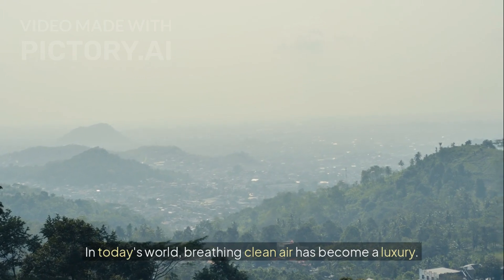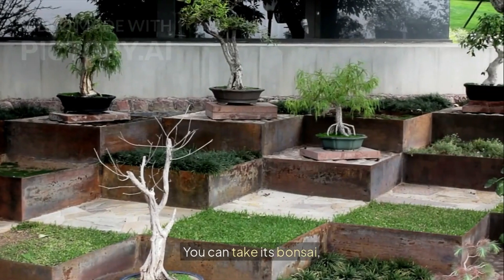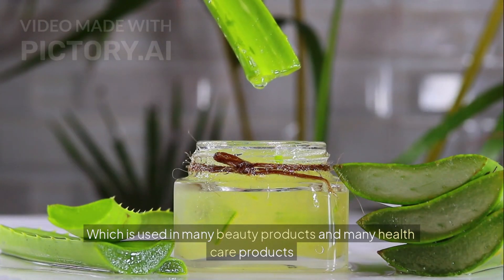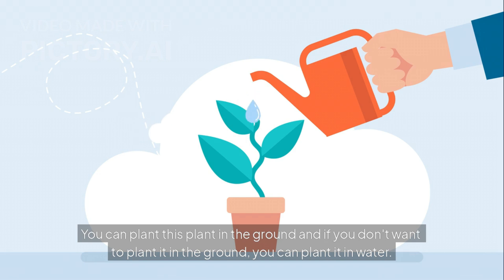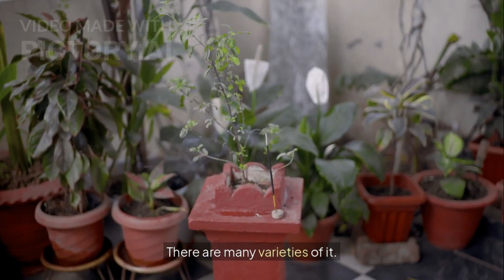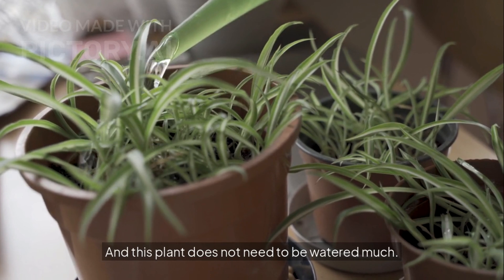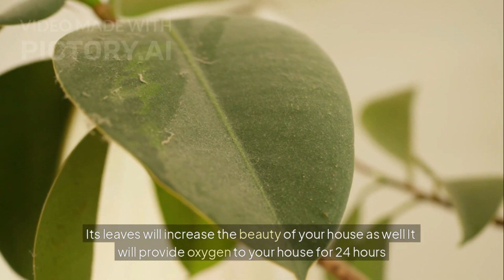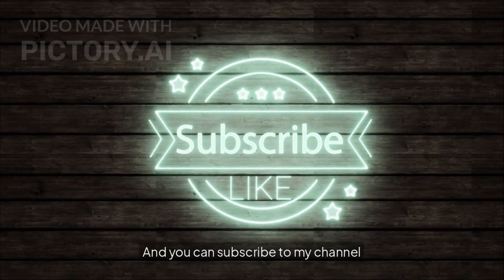12 Best Plants to Increase Oxygen at home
12 Best Plants to Increase Oxygen at home
Want to improve air quality and boost oxygen levels in your home naturally? 🌿✨ In this video, we explore 12 of the best oxygen-producing plants that can purify the air, reduce toxins, and create a healthier living space. From the snake plant to the peace lily, these indoor plants are not just beautiful but also powerful in enhancing oxygen levels and promoting well-being.

✅ Learn which plants thrive indoors
✅ Discover their air-purifying benefits
✅ Get easy care tips to keep them flourishing

Breathe fresher, cleaner air with these amazing oxygen-boosting plants! 🌱💚

Sure! Here are the key points along with their timestamps:

00:00 Urban Air Quality Crisis 🚨
02:36 Ficus: Nature’s Oxygen Booster 🌳
03:38 Aloe Vera: The Everyday Healer 🌿
04:34 Neem Tree: Natural Pest Control 🌱
05:09 Money Plant: Easy Indoor Freshness 💰
05:54 Erica Palm: Beauty Meets Oxygen 🌴
06:35 Tulsi: The Healing Herb 🌼
07:20 Snake Plant: Resilient Air Purifier 🐍
08:02 Spider Plant: Low-Maintenance Greenery 🕷️
08:44 Peace Lily: Shade-Loving Companion 🌸
09:00 Bamboo: Lucky Oxygen Provider 🎋
09:30 Rubber Plant: Stylish Air Cleaner 🪴
10:03 Singian Plant: Unique Indoor Charm 🌈